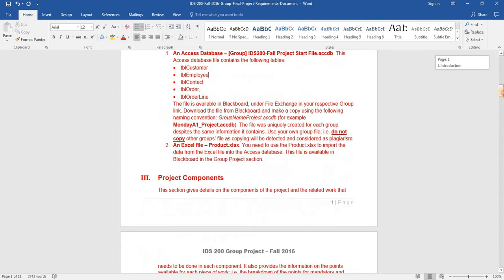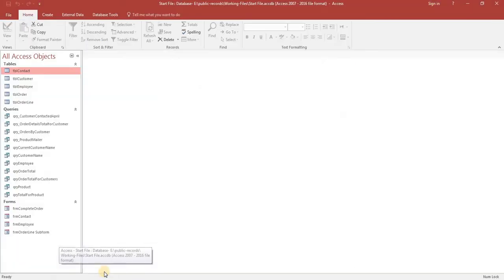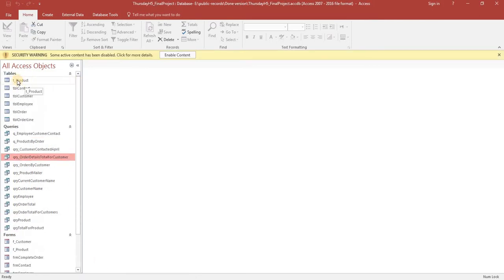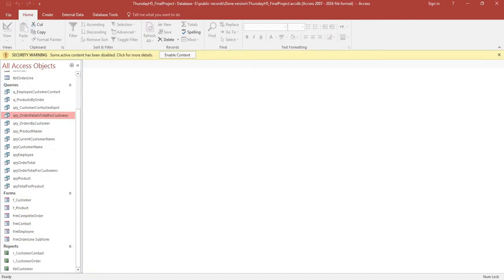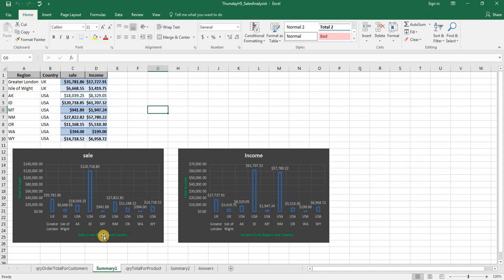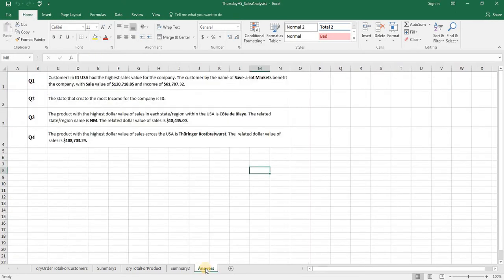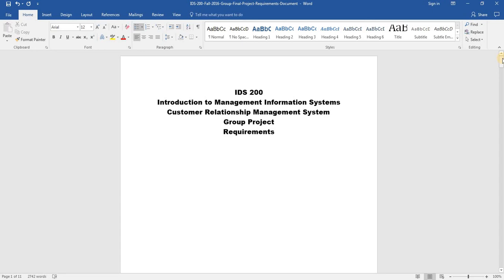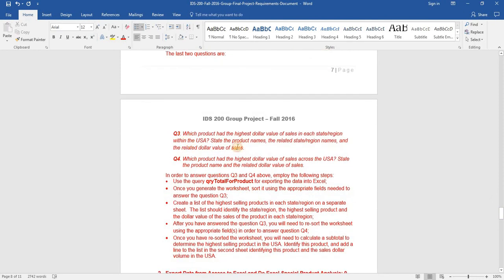IDS 200 Customer Relationship Mgmt prt 1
These are steps on how to do:
IDS 200: Introduction to Management Information Systems (IDS). UIC, IDS 200 examples of project completion using Microsoft Access and Microsoft Excel by using Integration to understand customer relationship within management System.

Knowing how to save the Starting Files and understand how to use Microsoft Access Database to create a relationship, create queries, forms, reports and to export data from Access to Excel. While in Excel using Pivot tables to manipulate sorting of data table.
We create information using these steps:
1. Create t_Product Table and Import the Data.
2. Create a Relationship.
3.     Create a query to list the contacts that each employee has had.
4.    Create a query to list each product and the orders that have been placed.
5.    Create a new form for the tblCustomer table that will allow the company to maintain information about its customers.
6.    Create a new form for the t_Product table that will allow the company to maintain information about the products it sells.
7.  Modify the query qry_CustomerContactedApril provided for you in the database as a starting point.